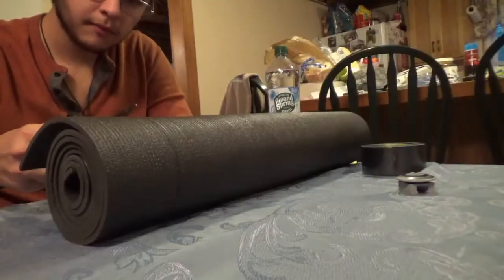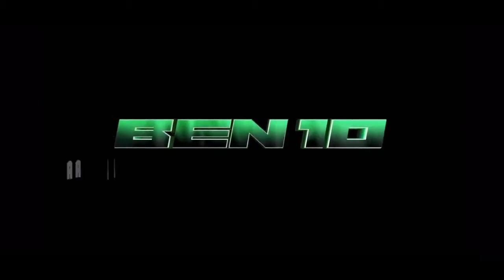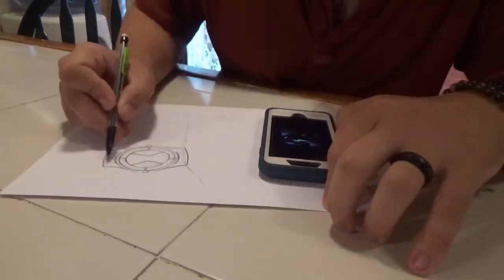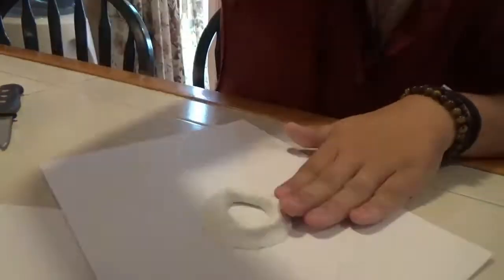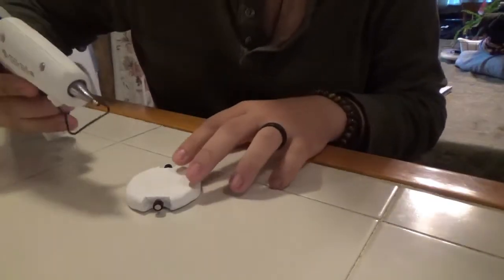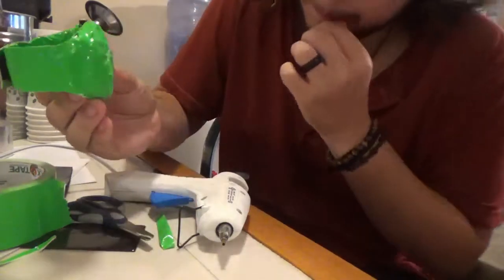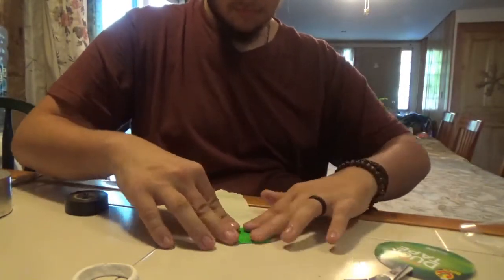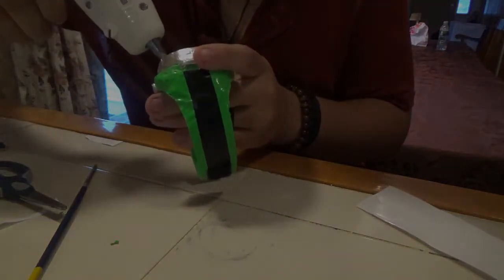DIY: The Omnitrix 2 From Ben 10 Alien Swarm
Welcome back everyone for another episode of DIY Prop culture builds!  It's been a long time coming,  a whole year actually, but per fan request this month we make a sequel to the (as of now) most popular video on the Chanel and build ben's Upgraded Omnitrix from Ben 10 Alien Swarm!